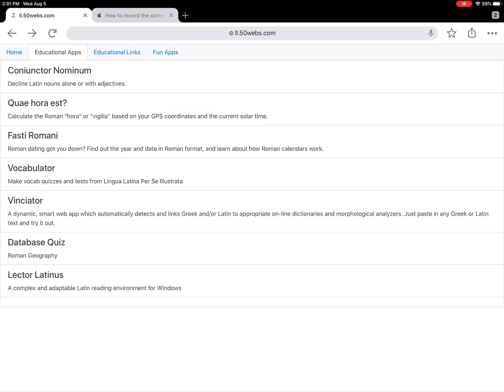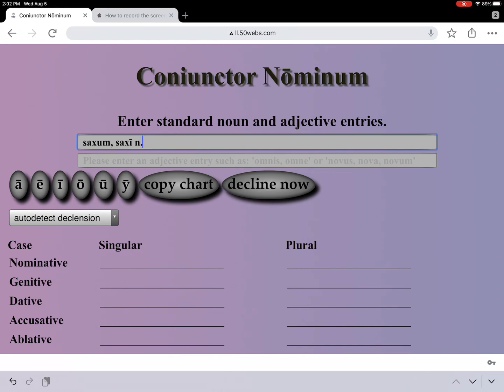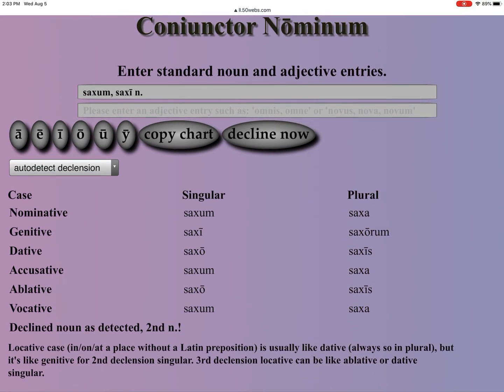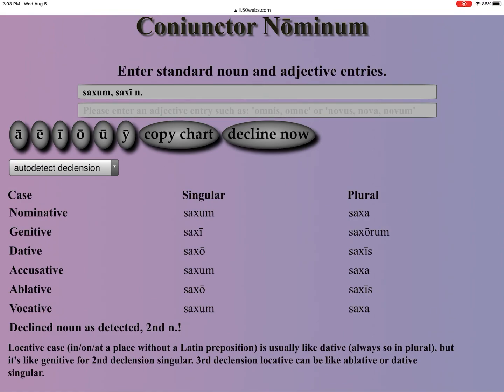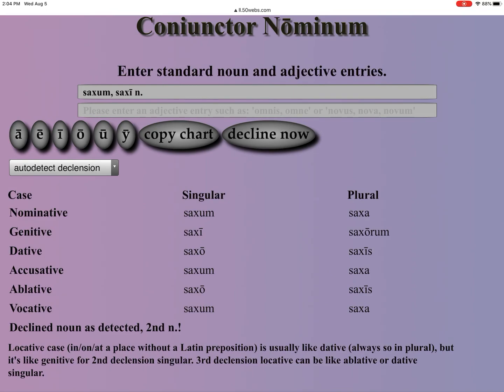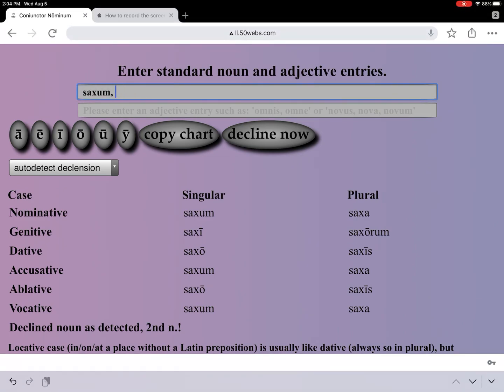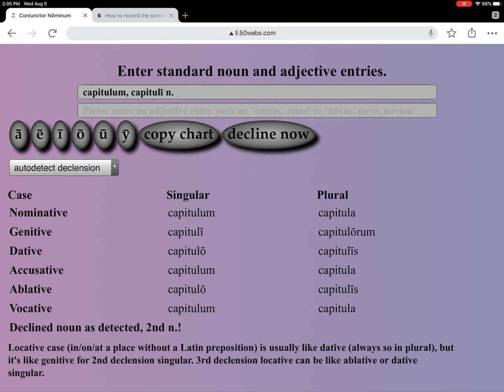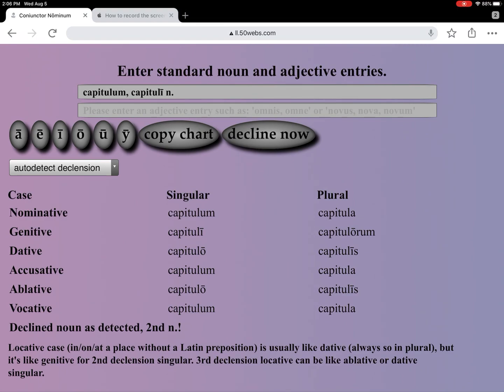Declining 2nd Neuter Nouns (and how to use Coniunctor Nominum)